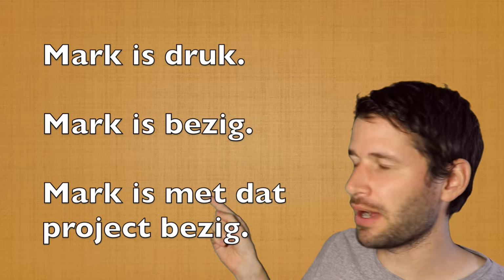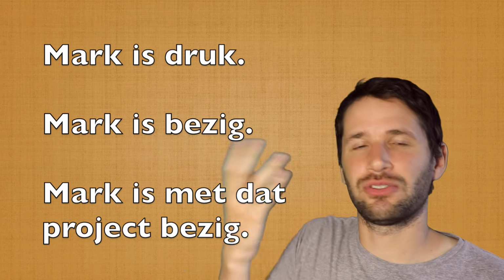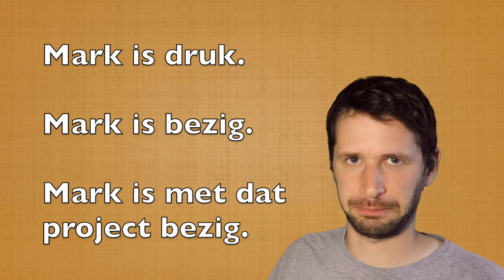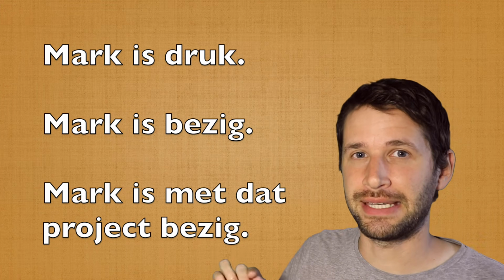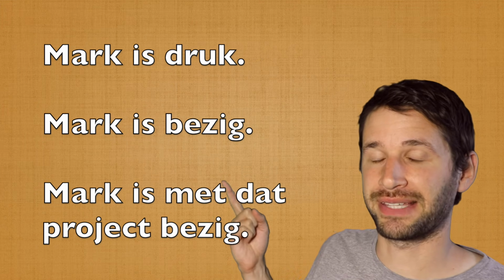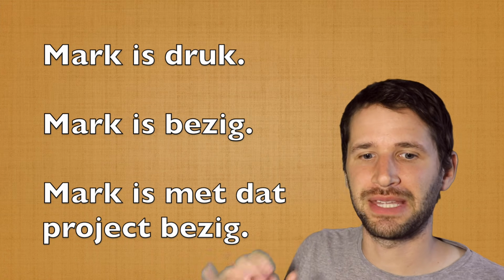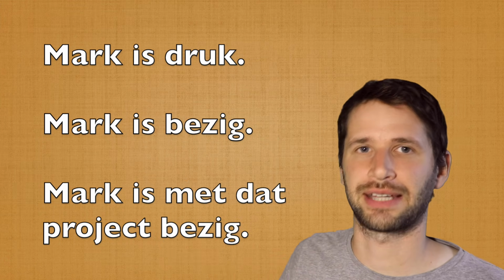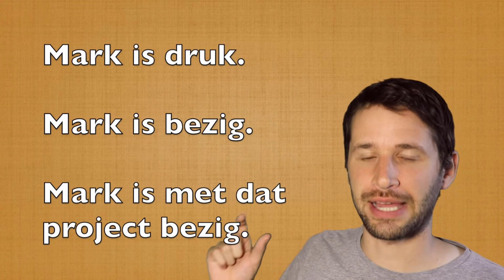Busy in Dutch: druk, bezig of bezet?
How do you say busy in Dutch? Is it druk, bezig or bezet? We'll find out in this video.